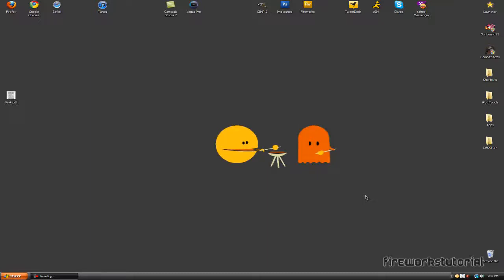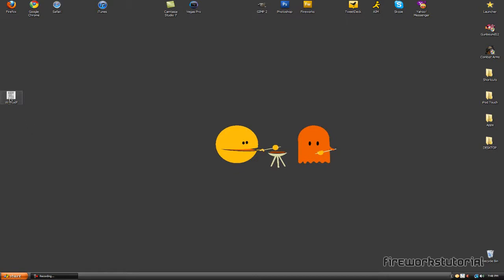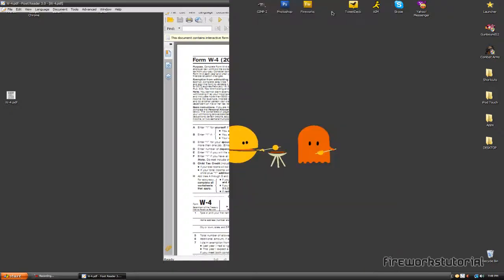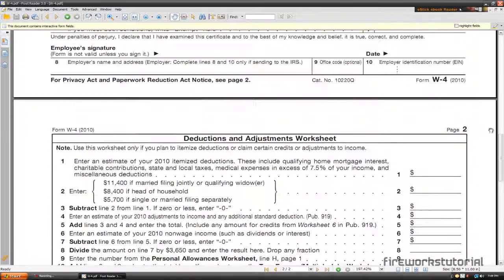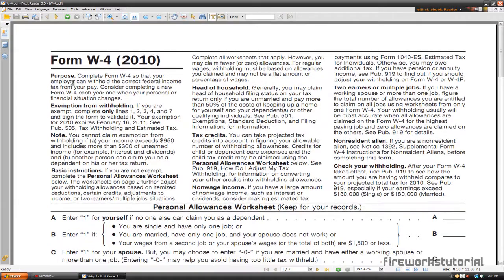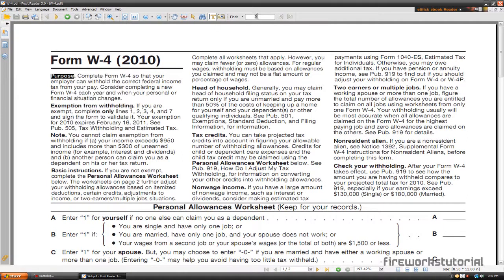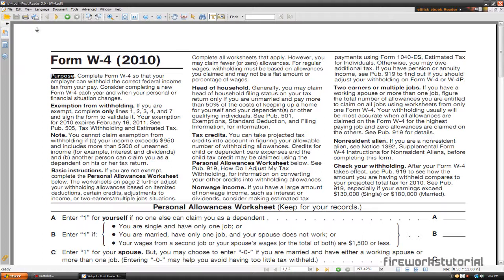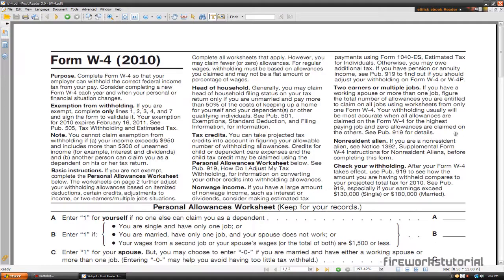FoxIt Reader! - OPEN PDF FILES QUICKLY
Hey guys, sorry for the lack of videos lately.. here's kind of like a little video to get me going again.
Seriously, if you haven't.. you should upgrade.